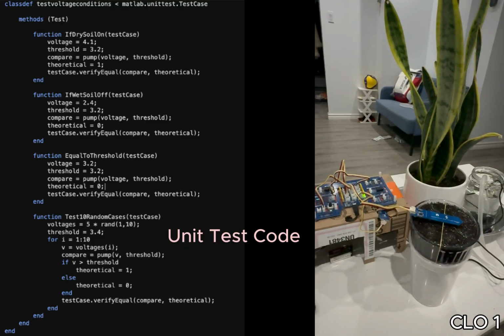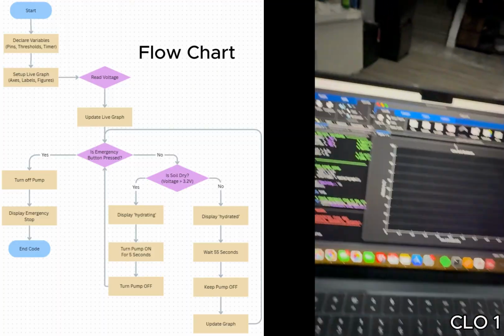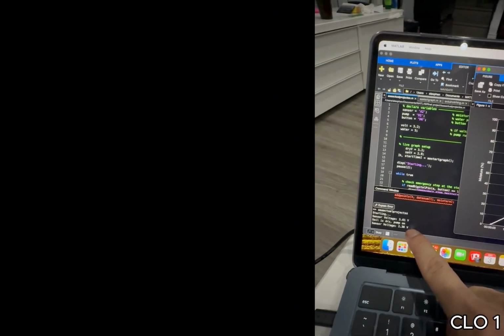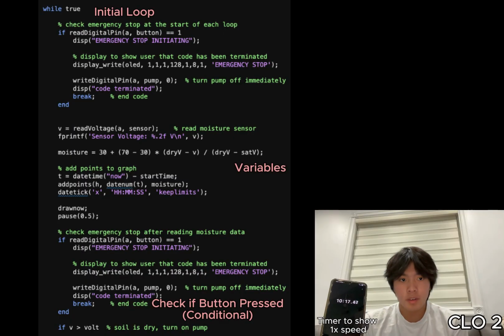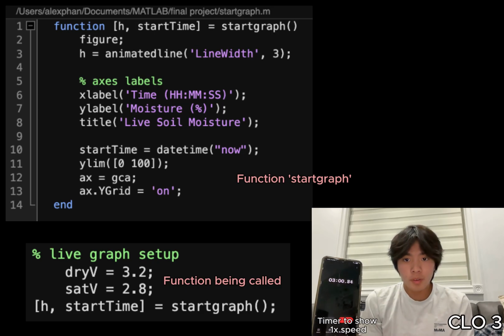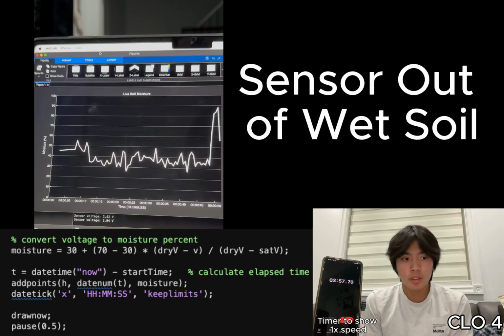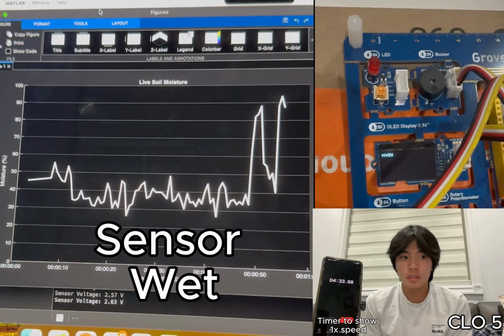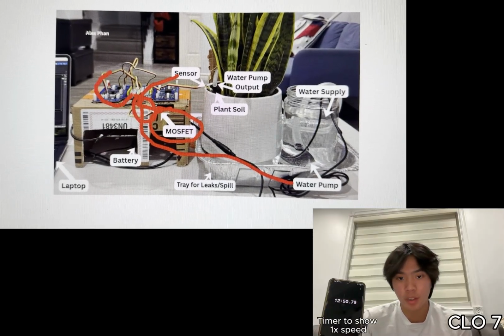EECS 1011 Final Project - Alex Phan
Dr Smith
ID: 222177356